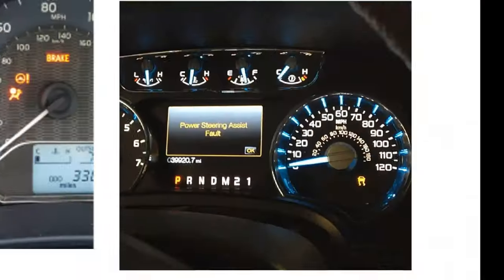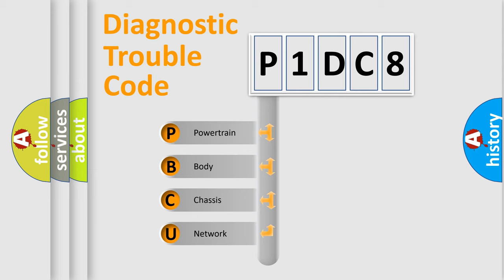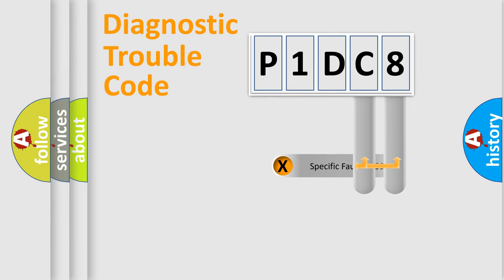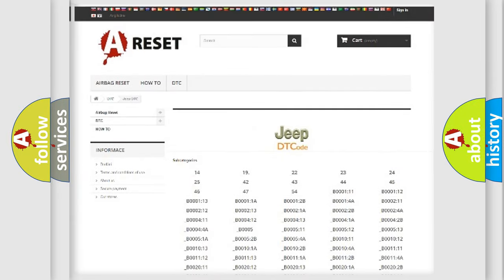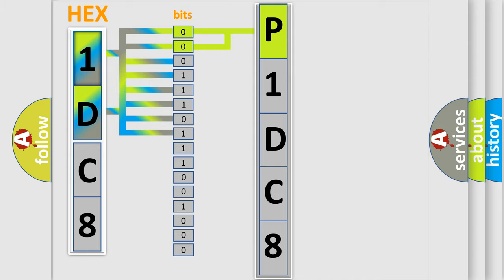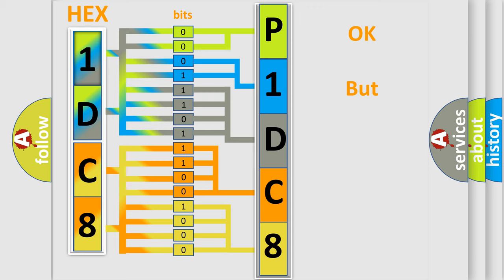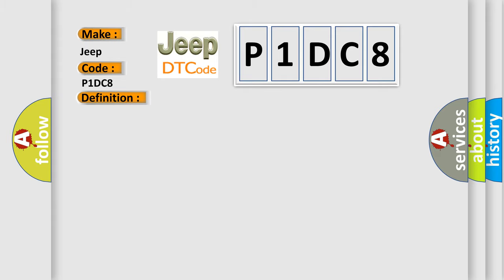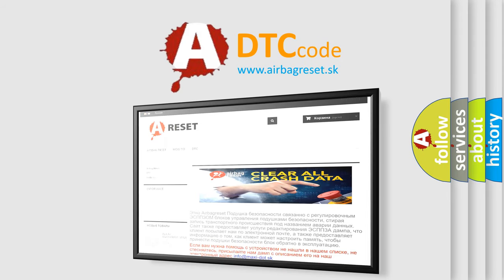DTC Jeep P1DC8 Short Explanation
Contents:
0:21 Basic DTC analysis according to OBD2 protocol standard.
1:48 Insight into programming
2:58 A diagnostically understandable description of the Diagnostic Trouble Code
3:05 Basic error definition

Make:
Jeep
Code:
P1DC8
Definition:
Description:
The ignition is turned ON.